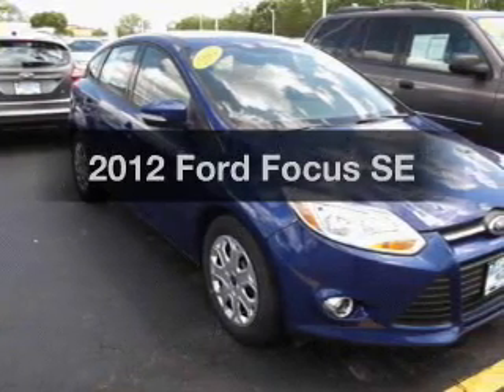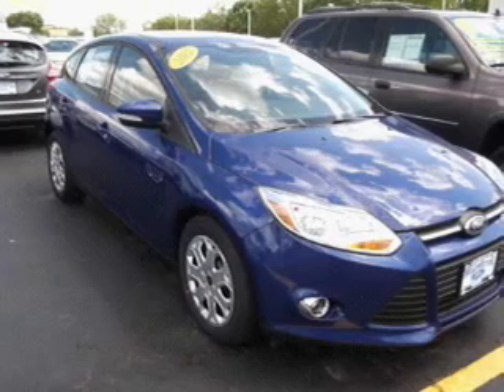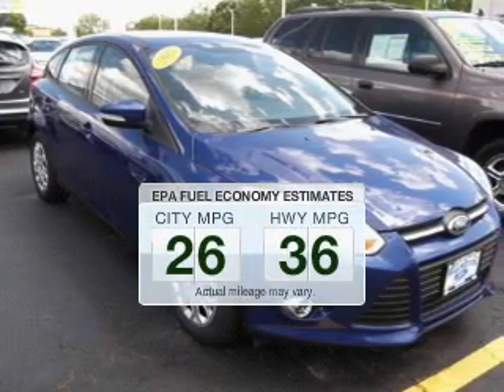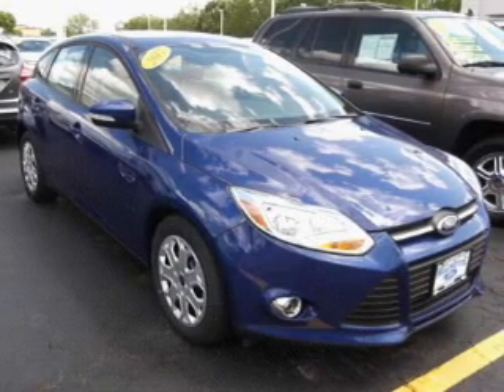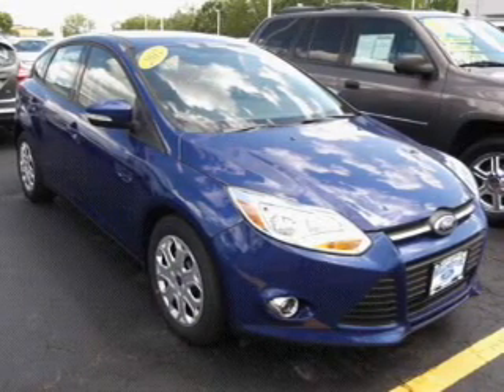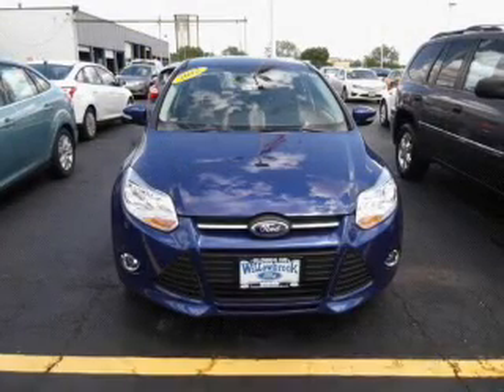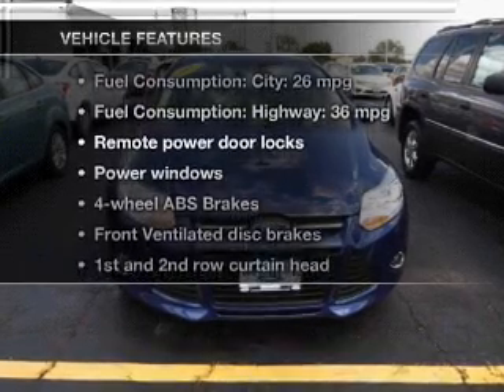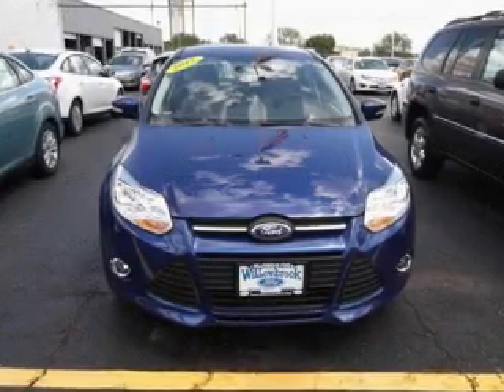2012 Ford Focus - Willowbrook IL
Year: 2012
Make: Ford
Model: Focus
Trim: SE
Engine: 2.0 liter inline 4 cylinder 16 valve
Transmission:
Color: Sonic Blue Metallic
Mileage: 4
Address:
7301 S. Kingery Hwy Rte 83